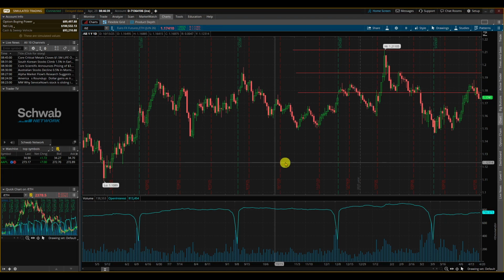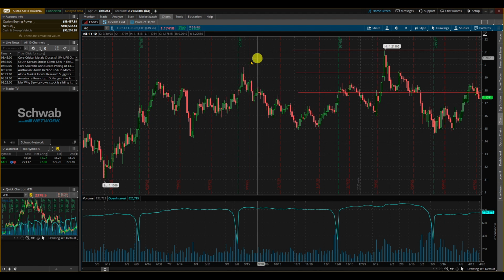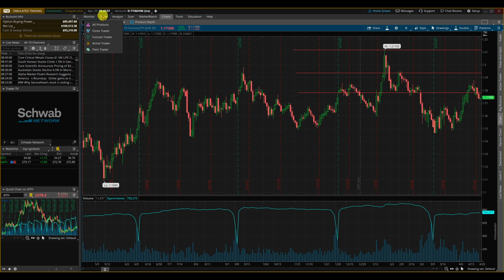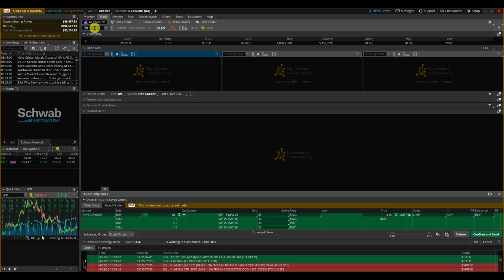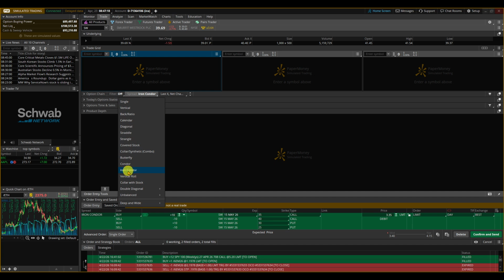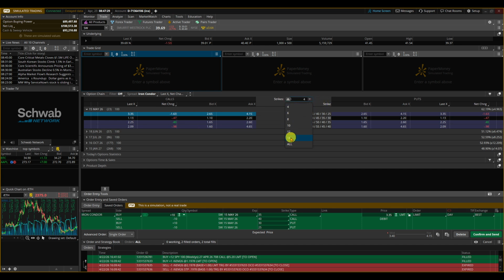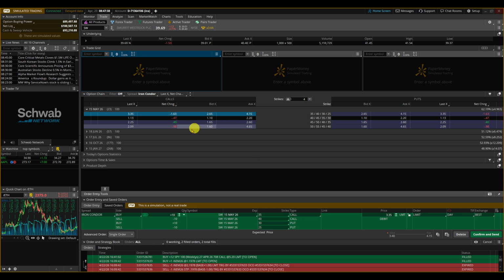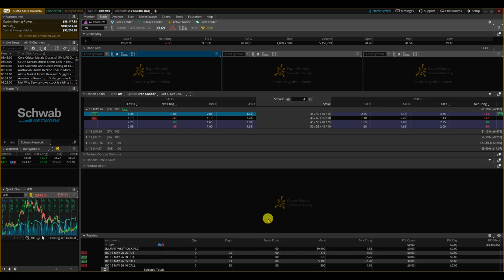How To Set Up An Iron Condor On Thinkorswim (2026) (Step By Step)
If you want to learn how to set up an iron condor on Thinkorswim, this step by step guide will show you exactly how to do it. The iron condor is an options trading strategy that allows traders to potentially profit in a low volatility market with defined risk.

In this tutorial, you’ll learn how to set up an iron condor on Thinkorswim, how to select strike prices, and how to place the trade correctly on the platform. This is useful for traders who want to explore advanced options strategies in a structured way.

By the end of this video, you’ll be able to set up an iron condor on Thinkorswim and understand how the strategy works in real trading conditions.